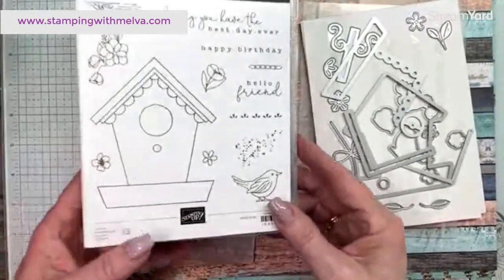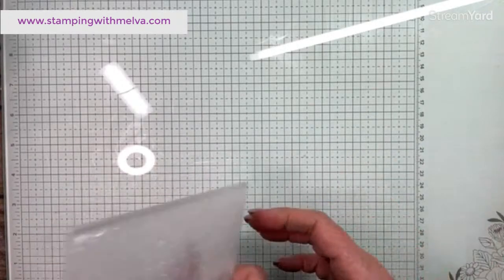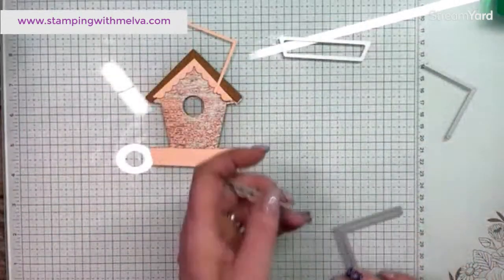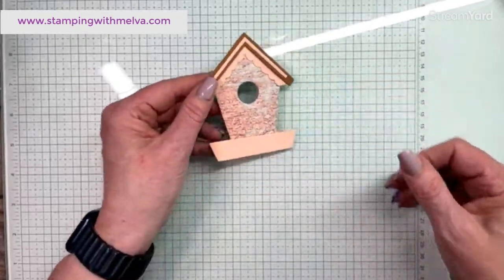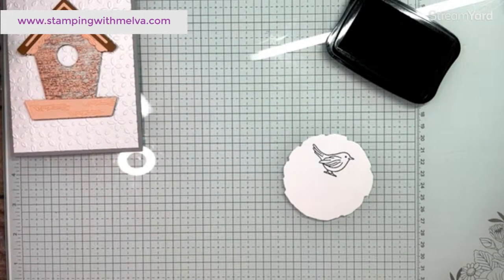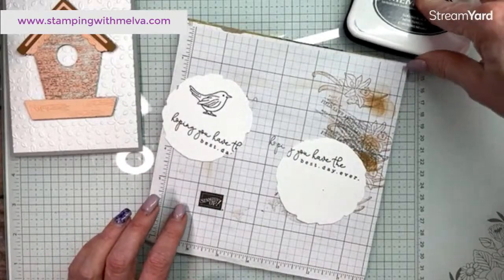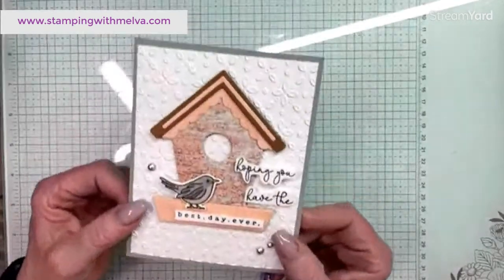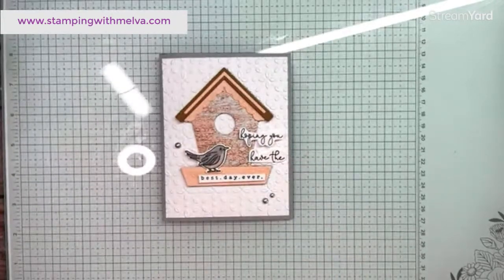Live with Stamping With Melva - Stampin' Up! Country Birdhouse